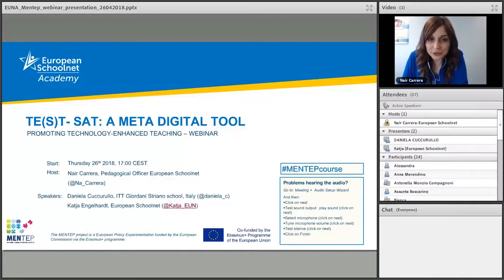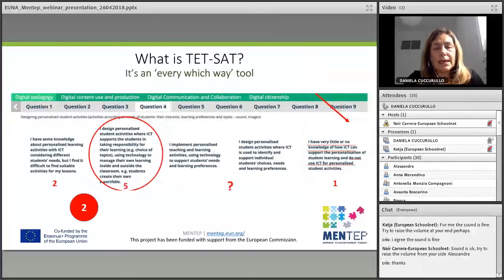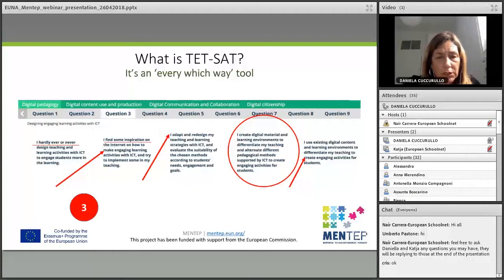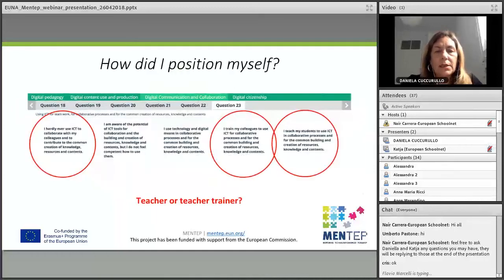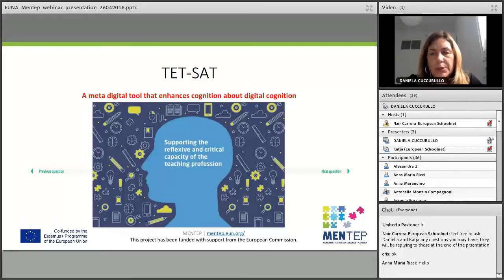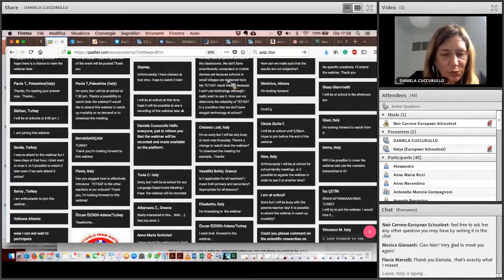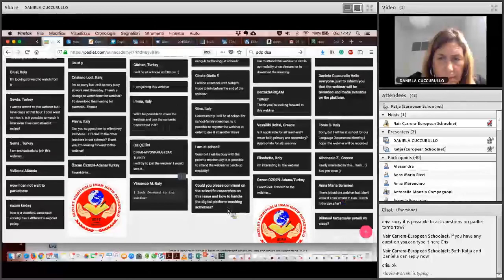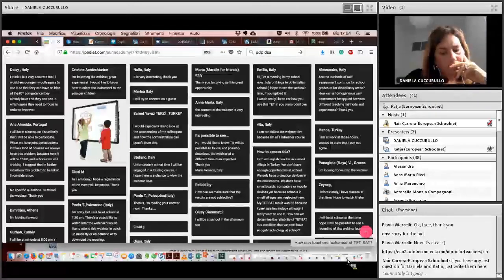Webinar with Daniela Cuccurullo: How can teachers make use of TET-SAT?